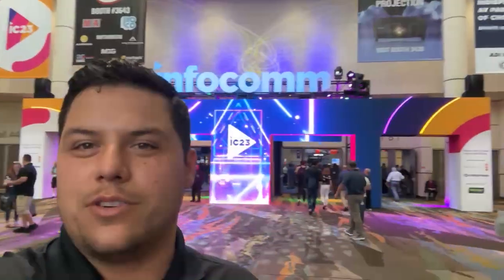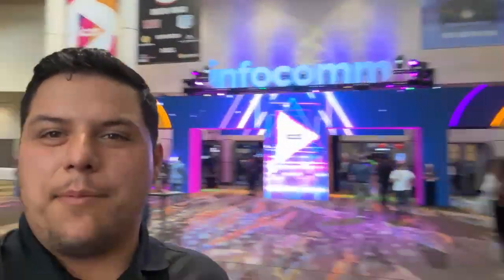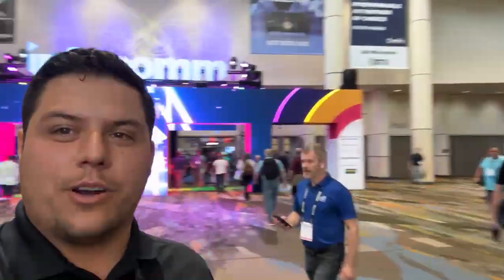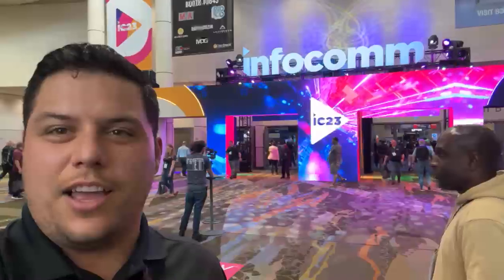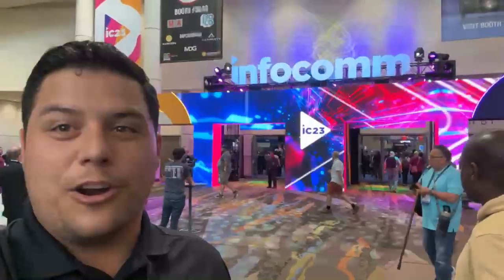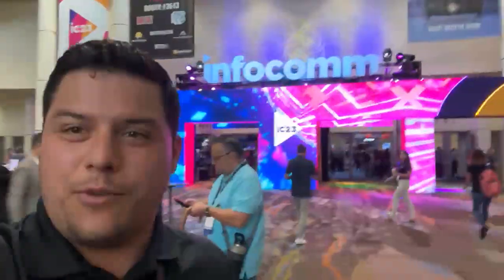Getting Ready for Infocomm 2023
InfoComm is the largest professional AV trade show in North America.

The DSignageDetectives were in attendance last week to learn about new technology so that the D-Team can pass it on to their clients.

The cool stuff was evident right from the start.

This week’s posts will be related to this awesome show that took place in Orlando this year.

Innovation wins the wow.

DSignage
Innovation Wins!